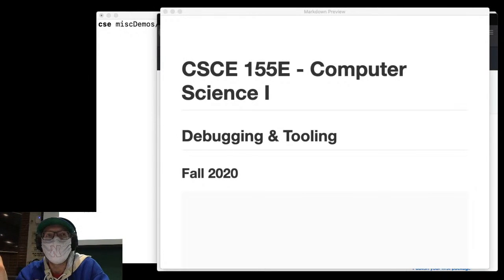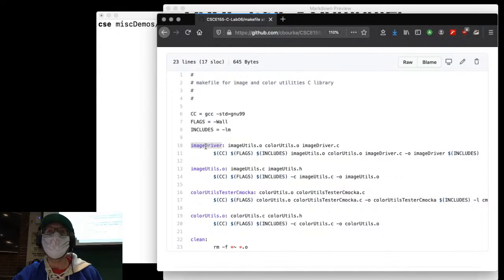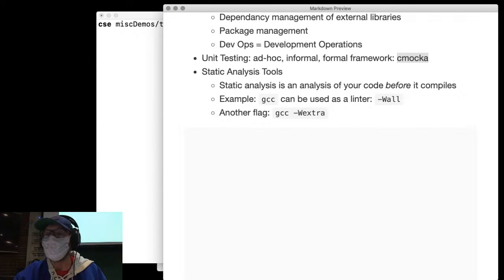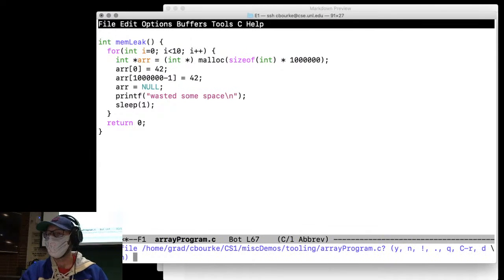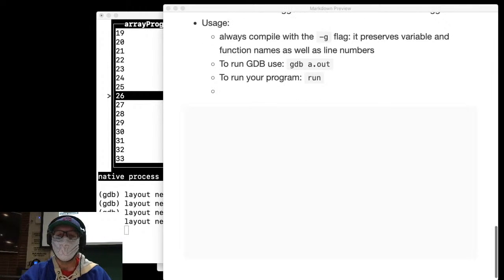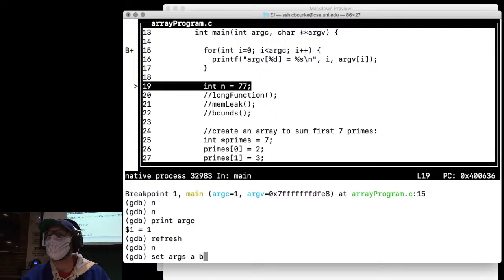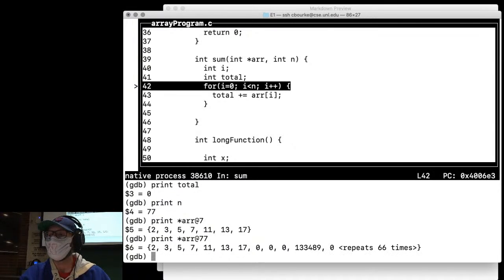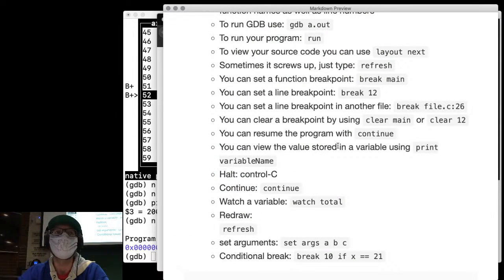8.1 - Debugging & Tooling (2020/09/30)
We cover various tooling that we've been exposed to and that may provide you with more productivity as you start to develop more complex programs.  We cover the GNU Debugger (gdb).